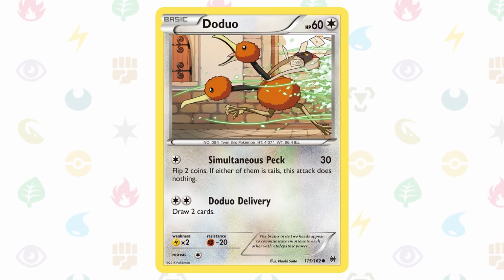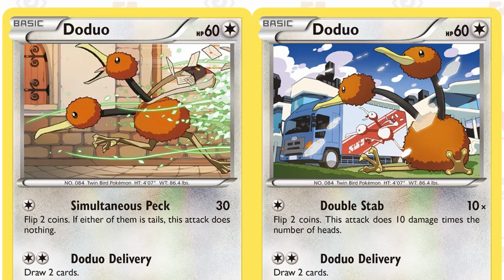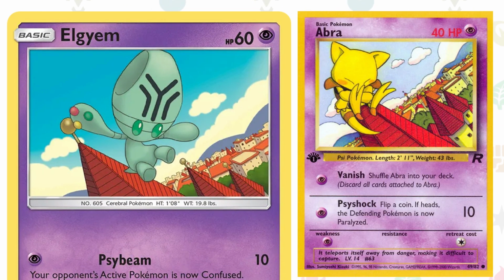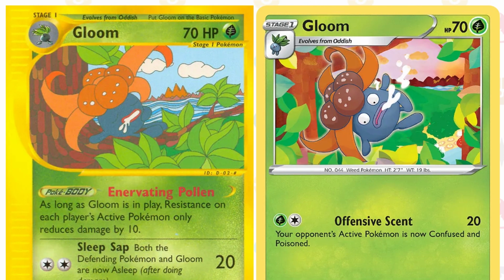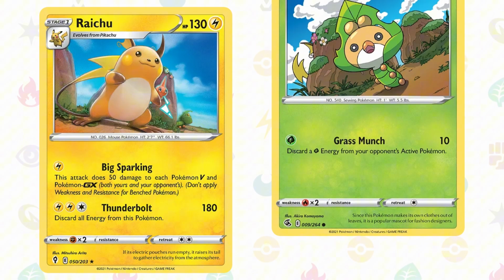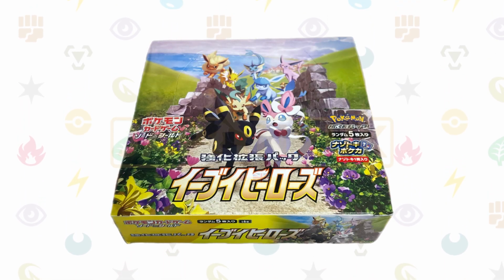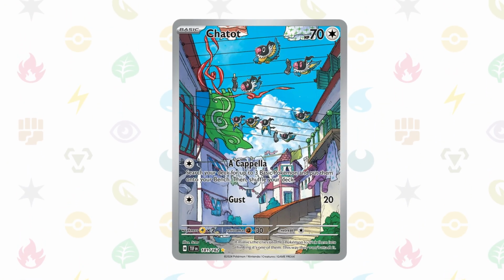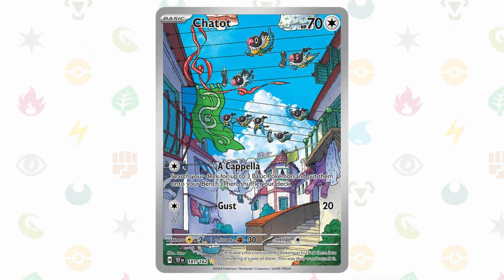The Best Easter Eggs Hidden Inside Pokémon Cards!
Here are some of the best Pokemon Card Easter Eggs that you might not know about!